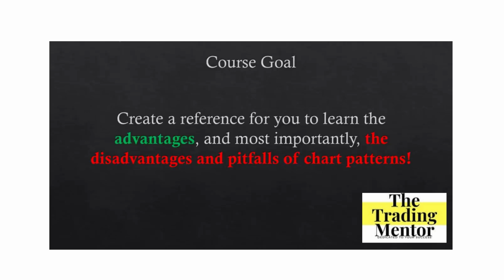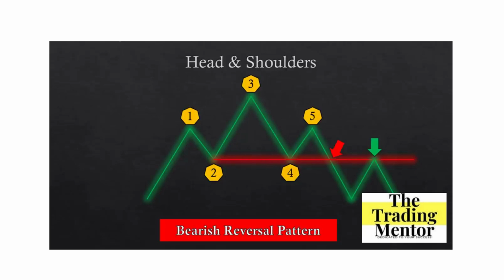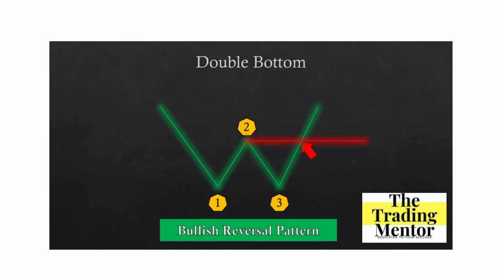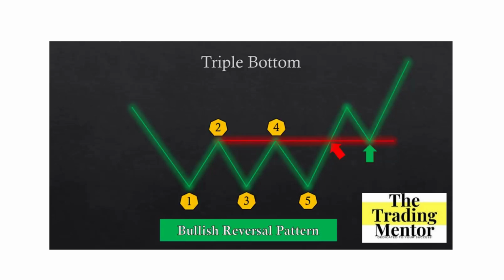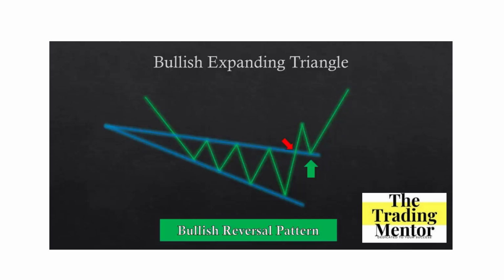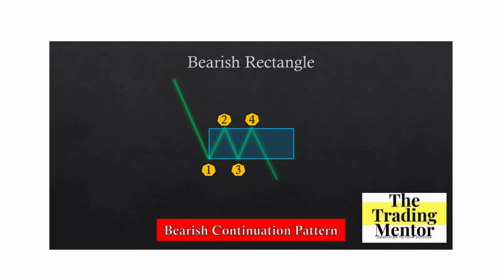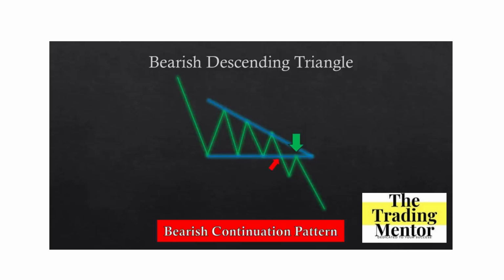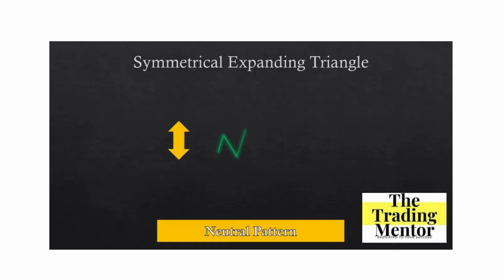The ULTIMATE Beginner's Guide to CHART PATTERNS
In this free video course, I expose the most relevant chart patterns, and I also talk about how to trade chart patterns. Over the years, many people have created different rules on how to deal and interpret these patterns. In this presentation, you will find the logical interpretation of each pattern, and a way to trade them based on solid risk management concepts. You can use chart patterns for intraday trading or for swing trading. The mechanics of the patterns remain completely intact. You can also use them in any market you wish to trade. In this chart patterns course, you will also find something that is hard to find somewhere else, which is the exposition of the pitfalls and disadvantages of the technique. A lot of educators tend to focus on the bright side of techniques without really talking about the hidden disadvantages. As I say in this course, the greatest benefit of learning chart patterns comes from understanding their limitations. I expose the reversal, continuation, and neutral chart patterns, and also the bullish and bearish chart patterns as these two classifications add on top of each other. You can use this course as a chart pattern cheat sheet.

Chart Patterns Discussed in the video:

Double Bottom
Double Top
Triple Bottom
Triple Top
Falling Wedge
Rising Wedge
Bullish Expanding Triangle
Bearish Expanding Triangle
Bullish Rectangle
Bearish Rectangle
Bullish Flag
Bearish Flag
Bullish Pennant
Bearish Pennant
Bullish Symmetrical Triangle
Bearish Symmetrical Triangle
Bullish Ascending Triangle
Bearish Descending Triangle
Cup & Handle
Reverse Cup & Handle
Ascending Triangle
Descending Triangle
Symmetrical Contracting Triangle
Symmetrical Expanding Triangle

Timestamps:

00:00 Intro
01:25 Chart Patterns Classification
04:54 Reversal Patterns
23:12 Continuation Patterns
33:44 Neutral Patterns
37:25 Trading Chart Patterns
39:53 Advantages & Disadvantages